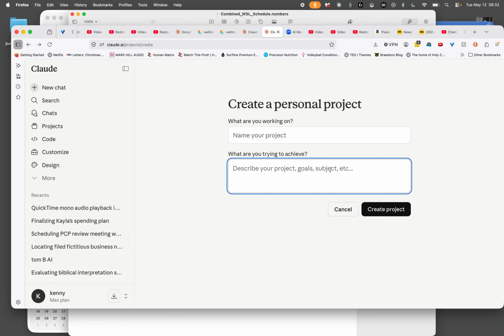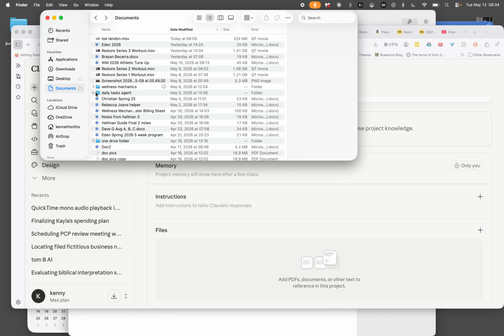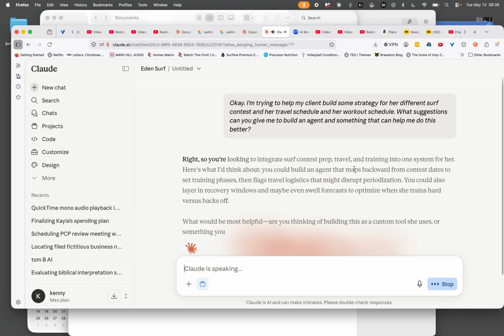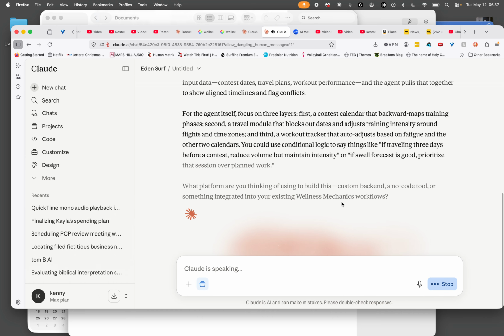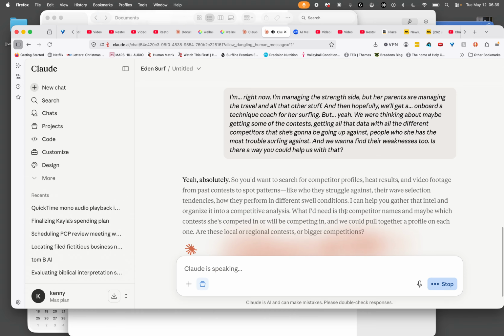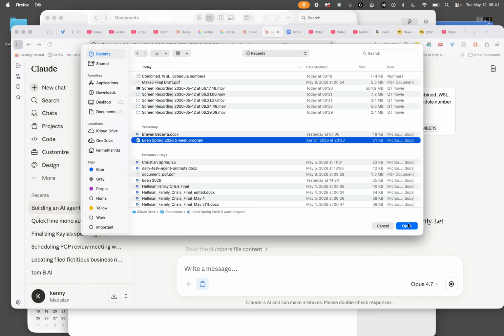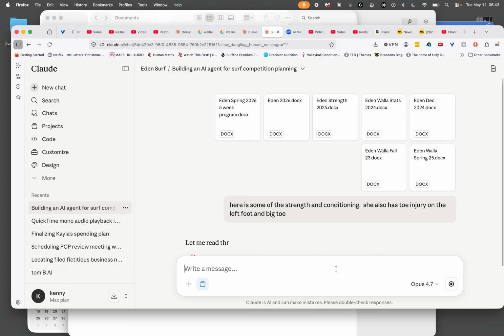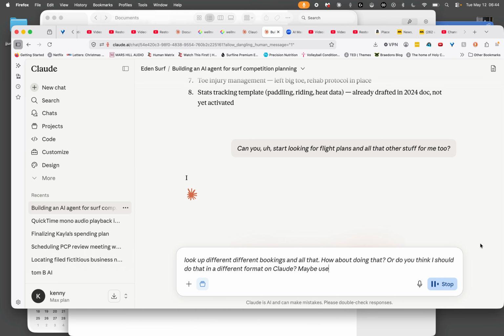Claude for megD